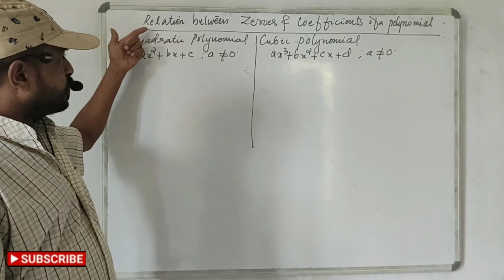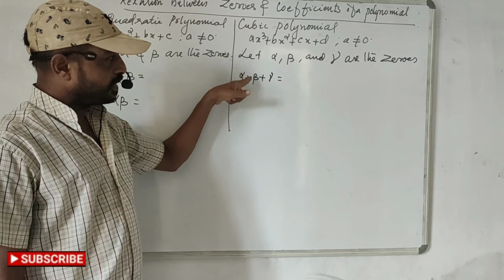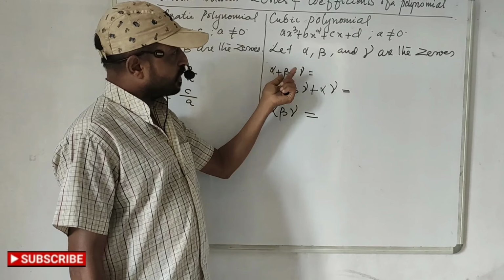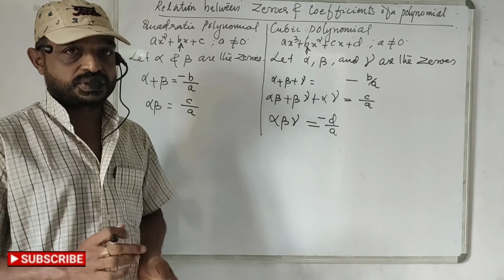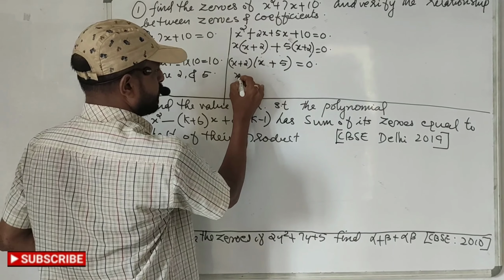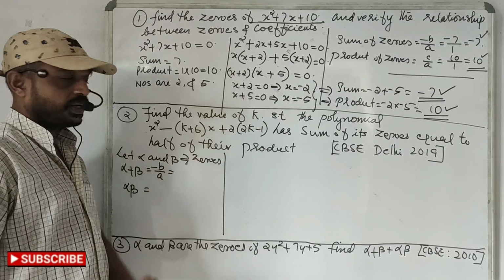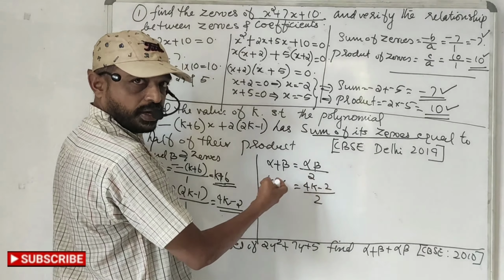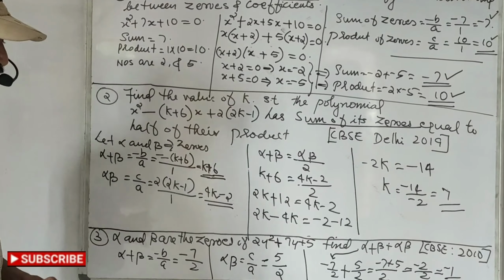CBSE : CLASS - 10 : POLYNOMIALS : Part -5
Relation between zeroes and coefficients of a polynomial.